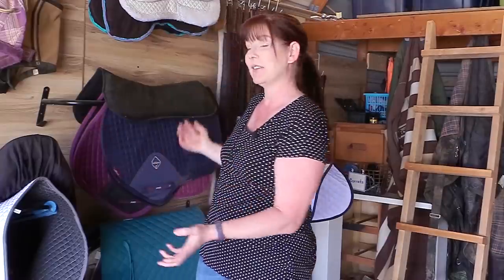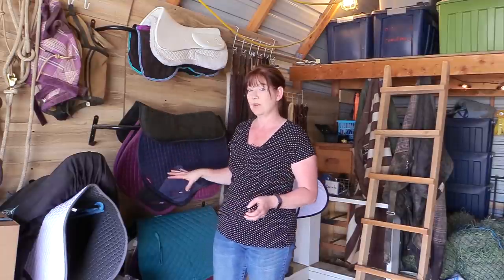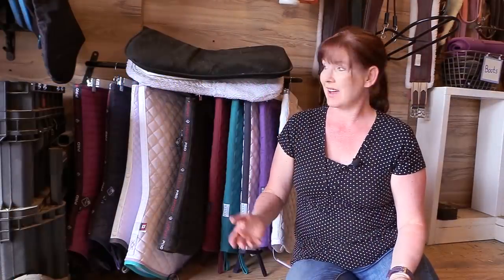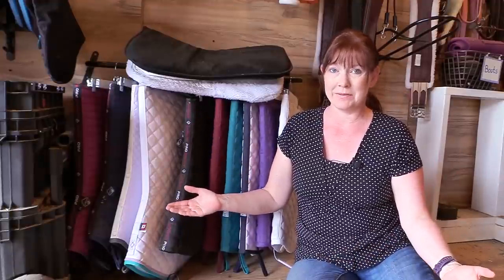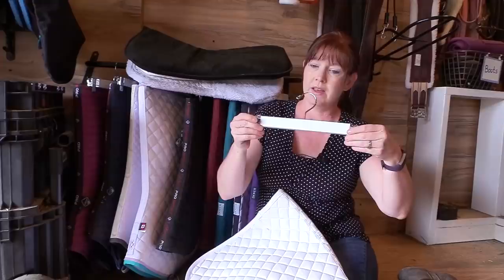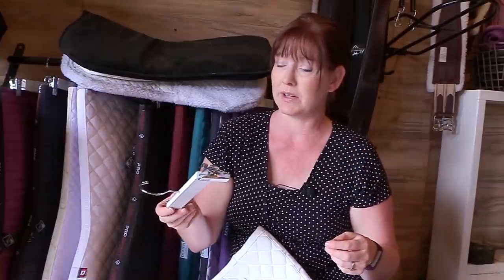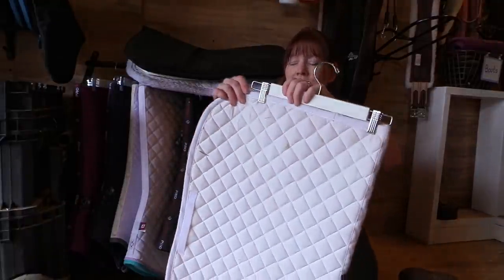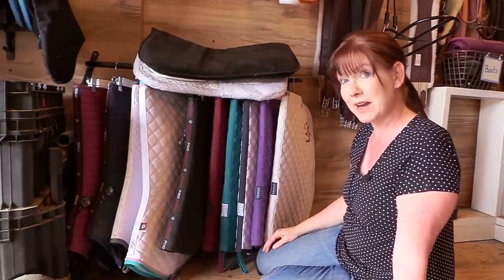How To Store Saddle Pads More Efficiently - So EASY!!!!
I did something really cool in my tack room that I just had to share with you. If you are anything like me, you have a lot of saddle pads. And my saddle pad collection was beginning to take over my tack room. So I decided to see if I could store them in another way that I could still access them easily, but so they would take up less space. Because let's face it, space is very valuable in the tack room.
So I utilized my blanket bars in a different way using some skirt hangers that I found on Amazon. And Wa-La! Instant saddle pad storage!
If you want to do something like this, here is where you can find the things I used to be able to hang up my saddle pads.
Jeffers Equine Blanket Bar ($9.99)
Amazon Skirt Hangers 10 pack
And with those 2 things, you can have a saddle pad hanger that works really well! And it looks cool too!